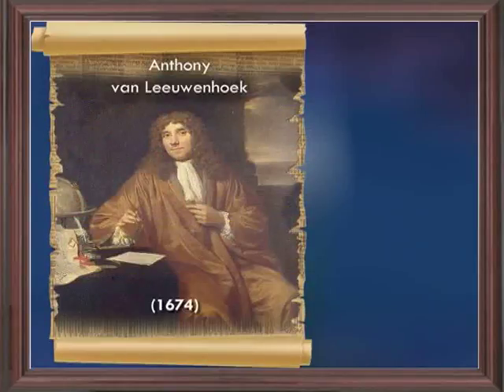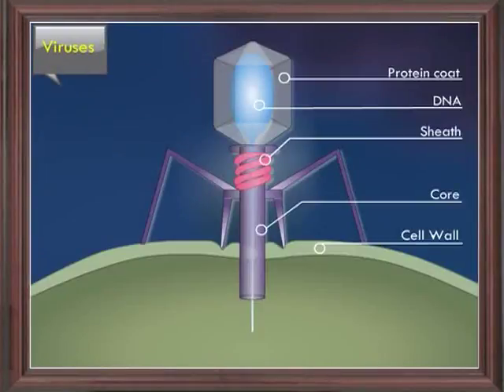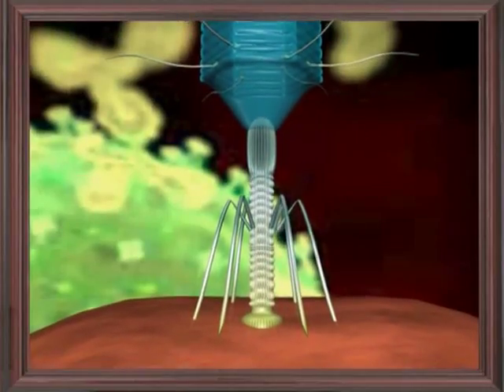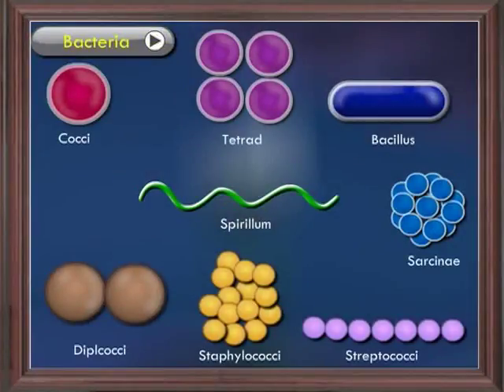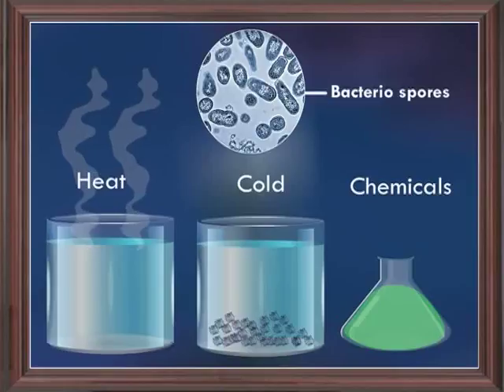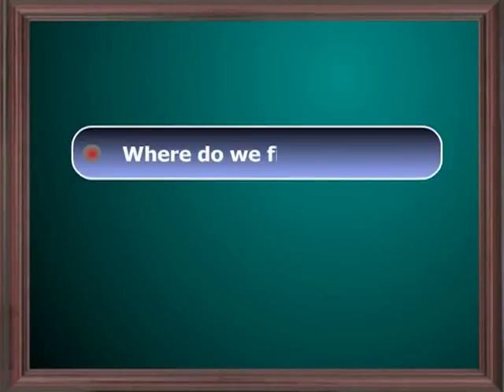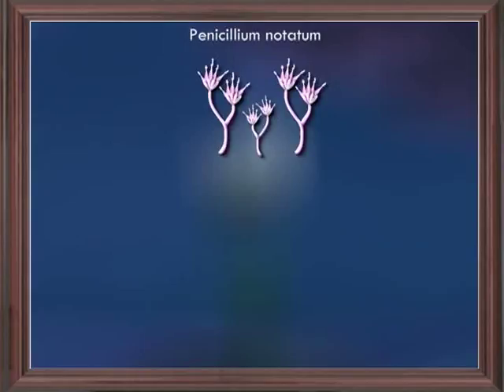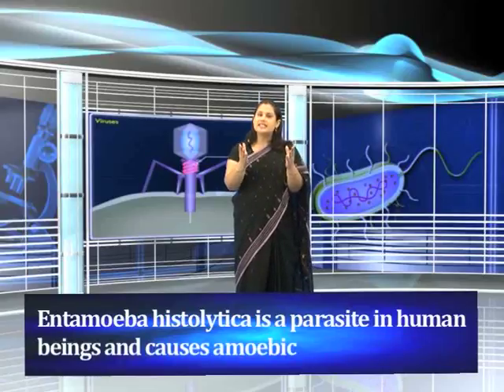Microbial World:- Micro Organinsms Forms and Kinds-01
A microorganism is a living, tiny creature that is invisible to the naked eye. As a result, they are also known as microorganisms or microscopic organisms. A single-celled organism or a multicellular organism can be considered. There are many different kinds of microorganisms, some of which cause disease, and some of which are beneficial and harmless to humans. Watch the video and learn more about it